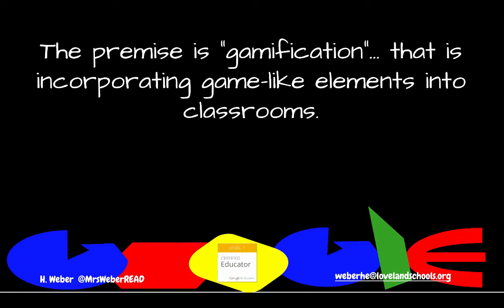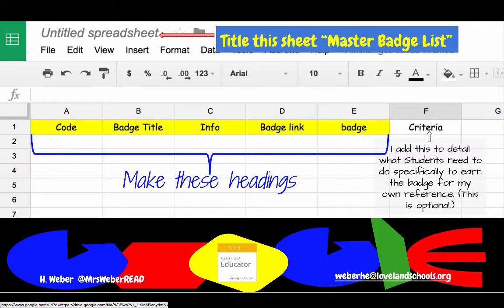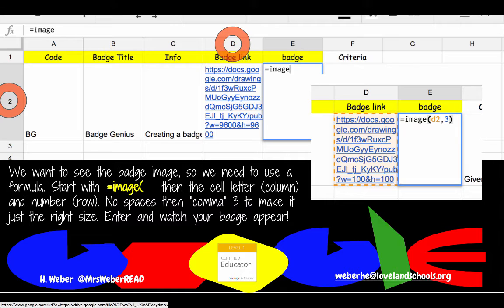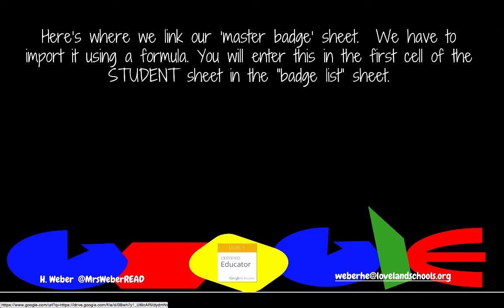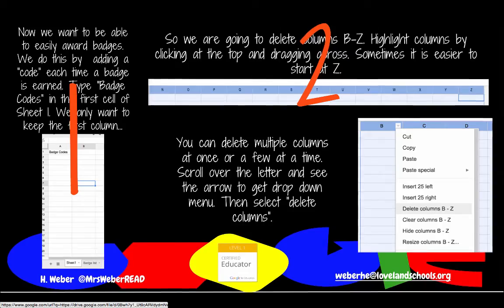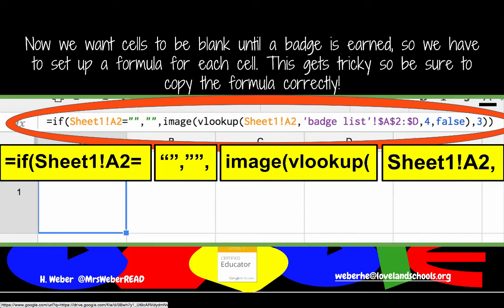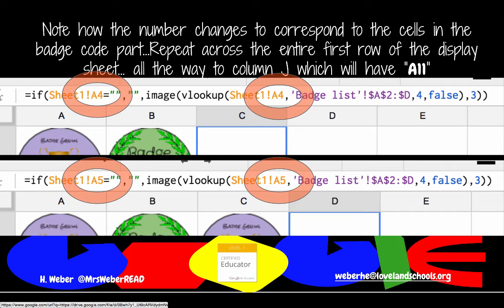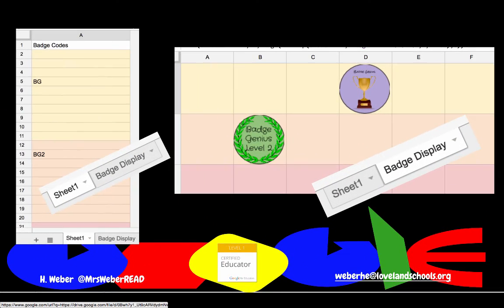Level Up! Creating a System for Digital Badging